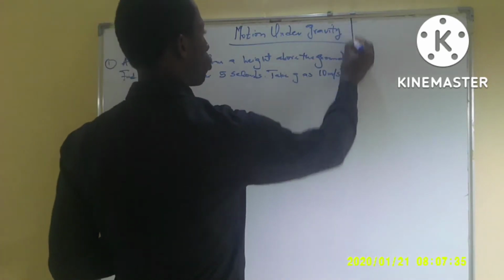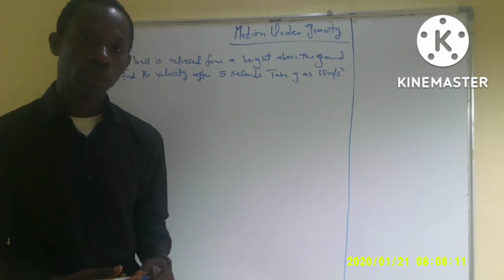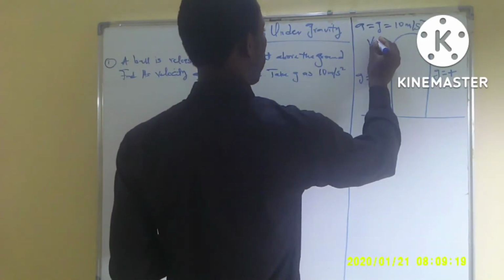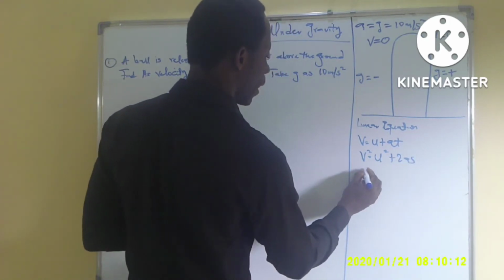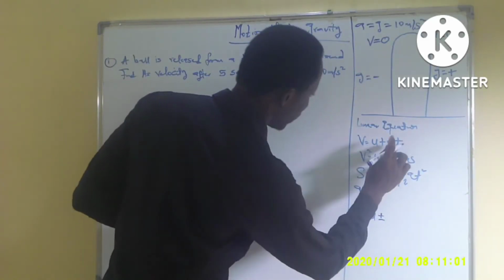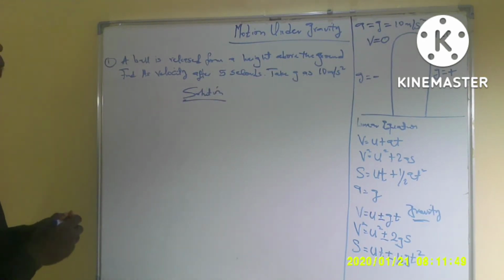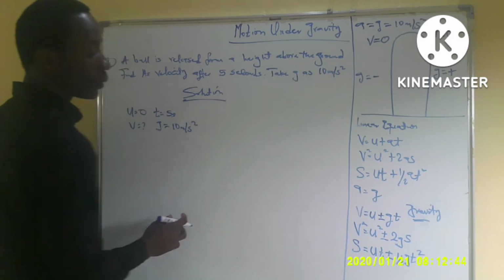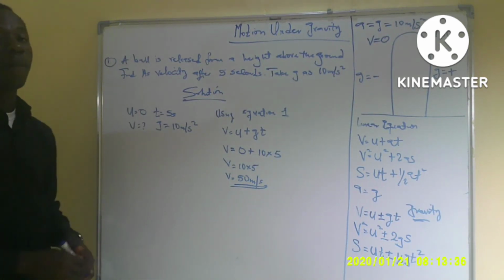Motion Under Gravity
The short explanations given will provide insight to solve related questions in due time.